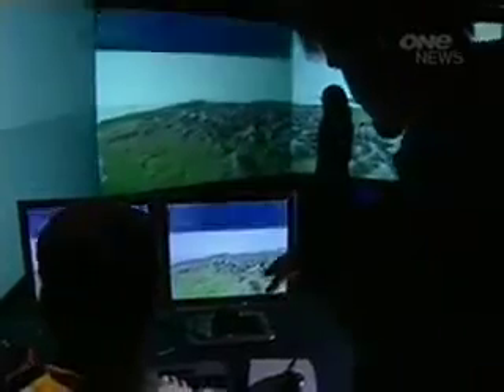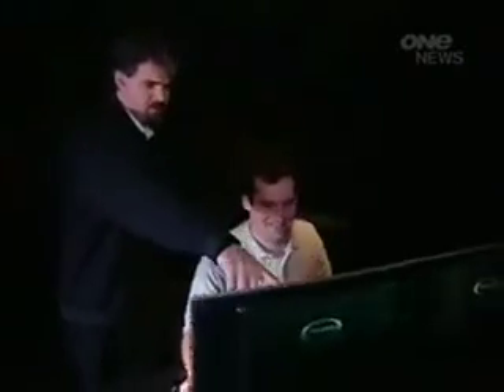VisionSpace at HIT Lab NZ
An overview of the VisionSpace facility at the HIT Lab NZ, University of Canterbury, New Zealand. Coverage from TVNZ News.